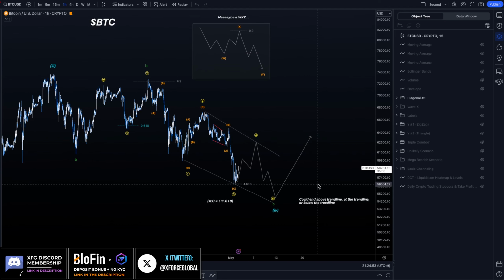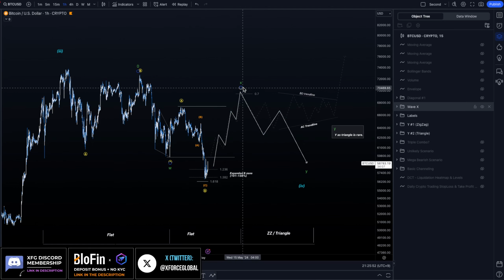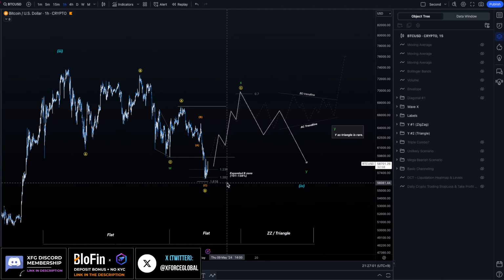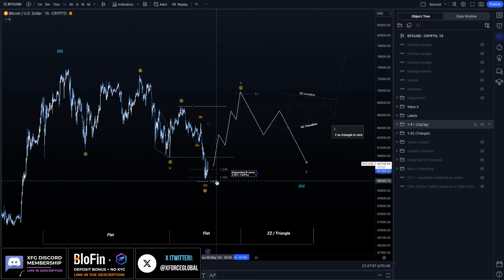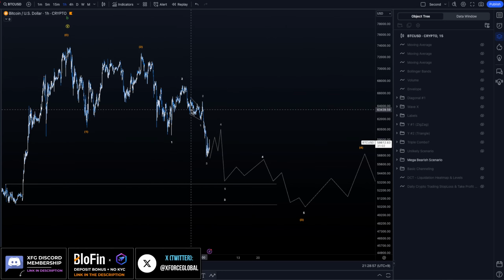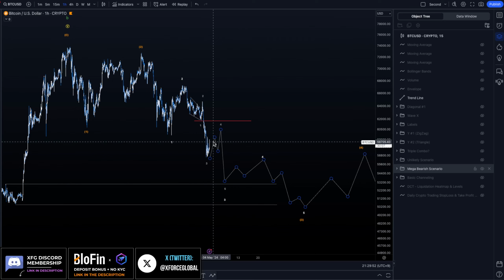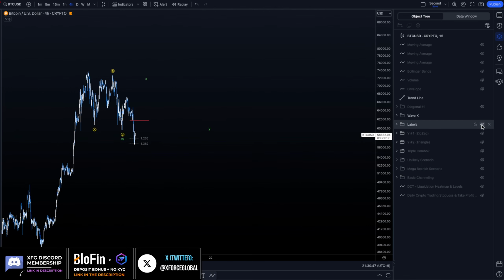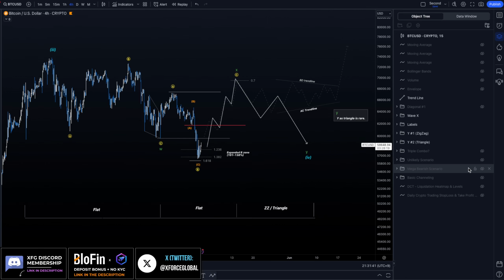Bitcoin ($BTC) Elliott Wave Analysis | Daily Technical Analysis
🔥 Blofin (Deposit Bonus + No KYC)

Chapters:
00:00 Scenario #1 (Diagonal)
03:03 Scenario #2 (Combo)
05:45 Alternative Scenario (Not Likely)
06:11 Scenario #3 (Bearish Scenario + Invalidations)
08:26 Probabilities